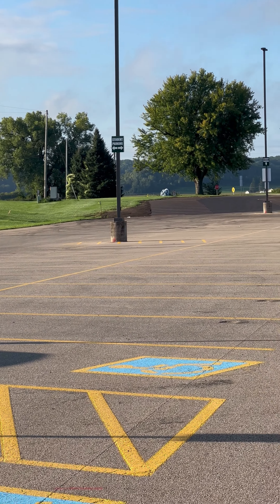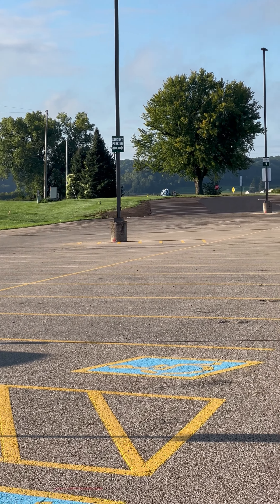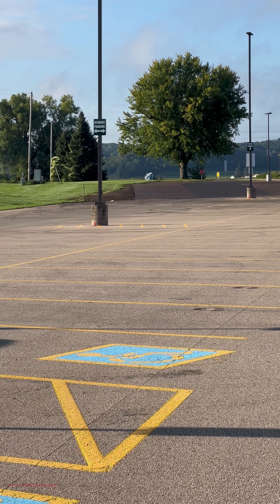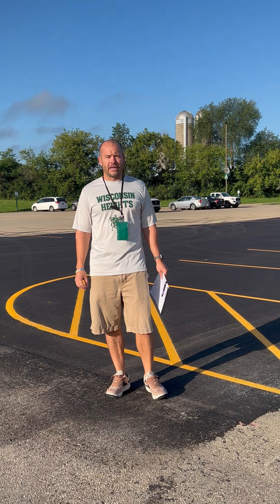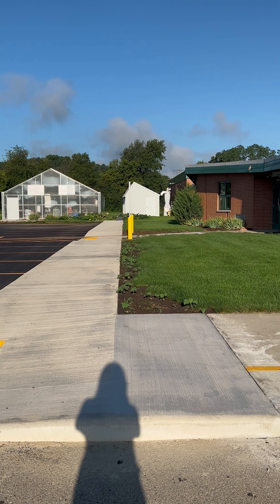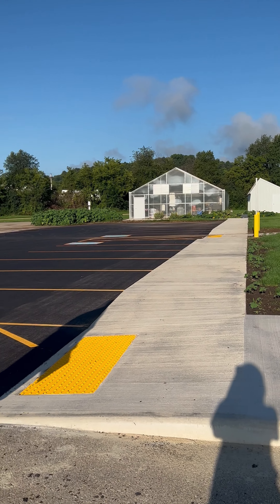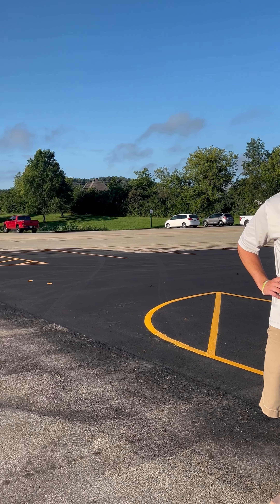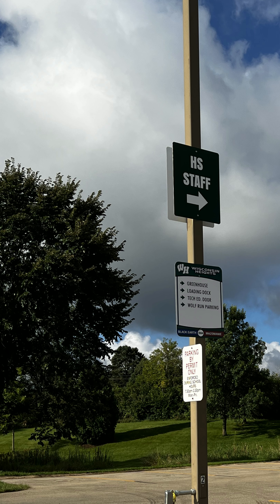Transportation Video - WHSD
Information on how to utilize the stacking lane, elementary school loop, and parking.